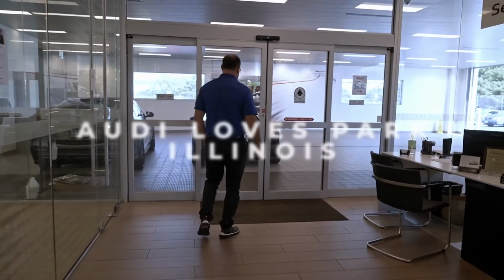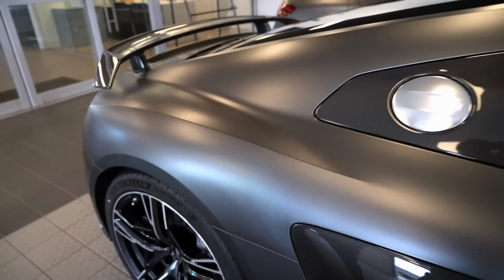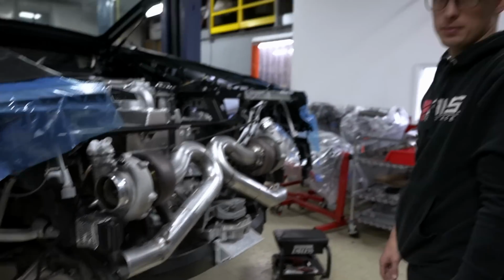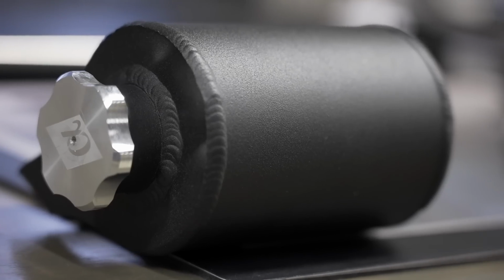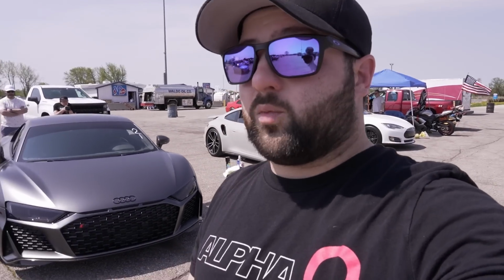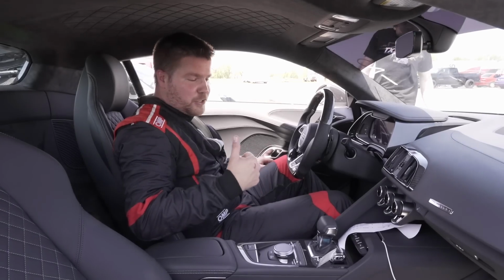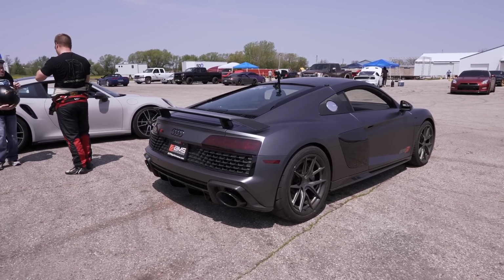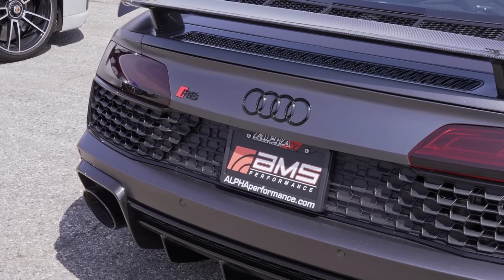Stealth Alpha 12 Audi R8 Build | 1390whp STOCK MOTOR!!!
We had an amazing opportunity to head straight to Audi Loves Park and pick up a brand new competition-spec Audi R8 for a great customer and friend of ours! We take this machine right back to the shop and begin working on installing our Alpha 12 Performance Package and put down some serious power. After that, we head to Great Lakes Dragaway where we get to see this build in action!

NEW Shirt Designs Available Here!